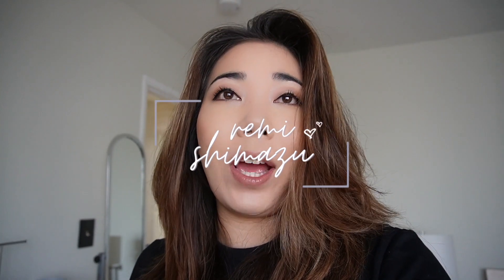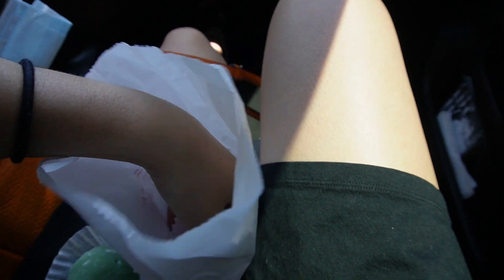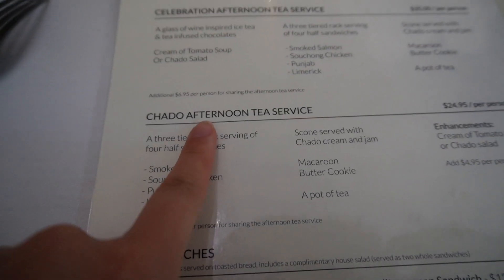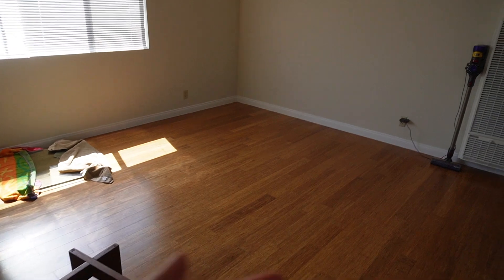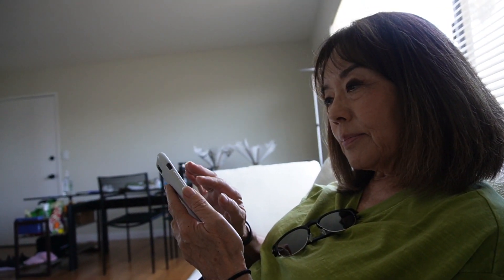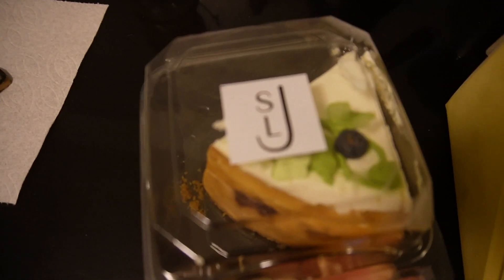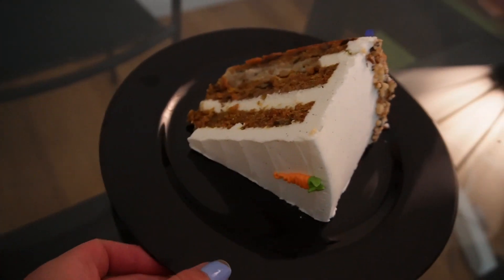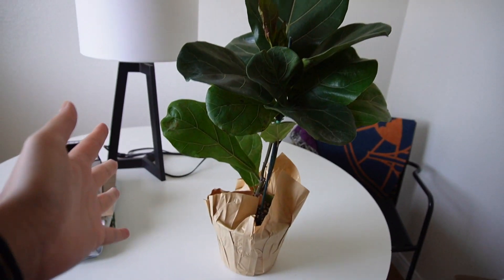Week in My Life as a Japanese American Living in LA 💛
Hey everyone! In today’s video, you’ll see a week in my life as a Japanese American living in Los Angeles! I hope you enjoy this video.

TIME STAMPS
00:00 - Intro
01:11 - Mochi and headed to DTLA
02:00 - Nisei Week Opening Ceremony at JANM
02:16 - Afternoon Tea at Chado Tea Room
03:16 - New couch!!!
04:32 - Shopping at Manhattan Beach
05:28 - Apartment update
06:51 - Life update
10:04 - Going away dinner for dad
11:17 - Lunch with the cousins
12:54 - New plant
13:34 - Dropping off my dad

Loving my videos? Consider supporting my channel on a monthly basis. 💛

FILMING EQUIPMENT
Main Camera 1
Main Camera 2
Camera 3
Main Vlogging Tripod
Sony Vlogging Tripod
Vlogging Tripod

ABOUT ME
My name is Remi and I'm a firm believer that we can do whatever we put our minds to, which is why I started this YouTube channel. I've ALWAYS wanted to create a channel and figured why not now? I'll be vlogging my journey as a new content creator/solopreneur and posting videos about life in Los Angeles, things to do in LA, and more!

Appreciate y'all! ❤️